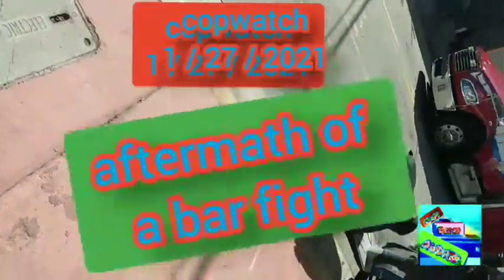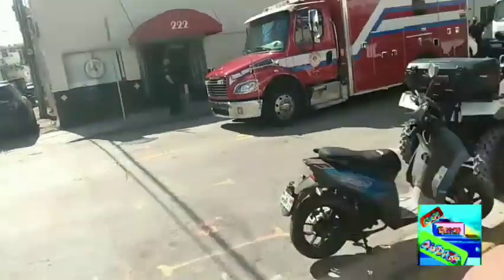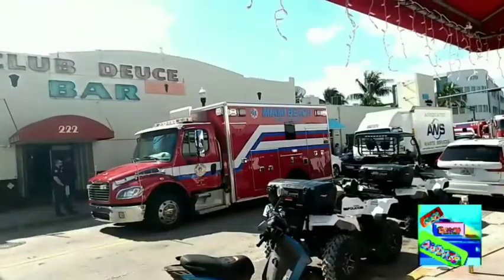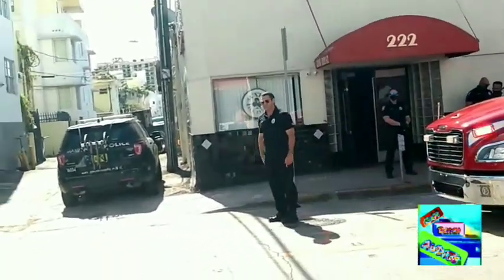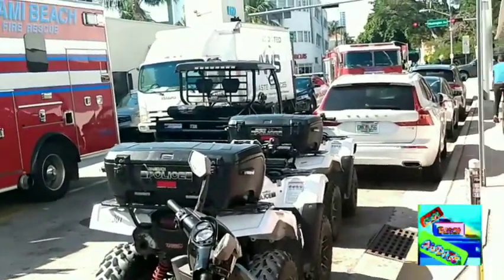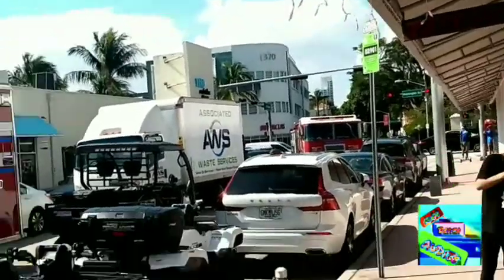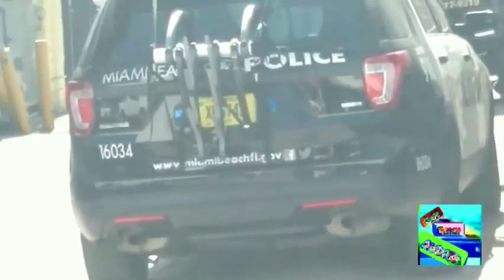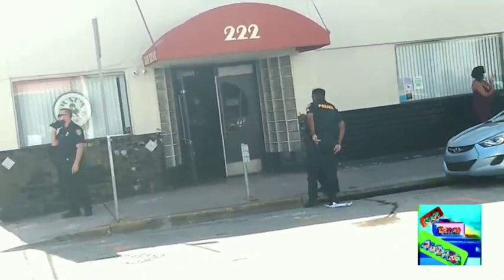Copwatch 1/27/2021 - Aftermath of a Bar Fight Part l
filmed 1/27/2021
200 blk of 14th Street
Miami Beach FL

Miami Beach Police Dept.

Help me keep doing this (money needed for FOIA requests, attorneys' fees, equipment upgrades, etc.)

ocean waves and seagulls sound file from juskiddink via freesound.org